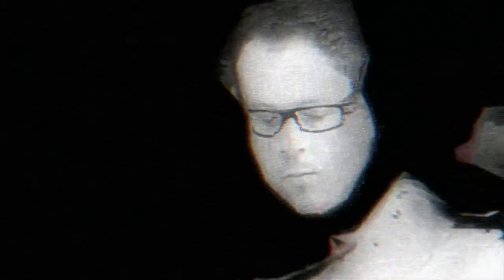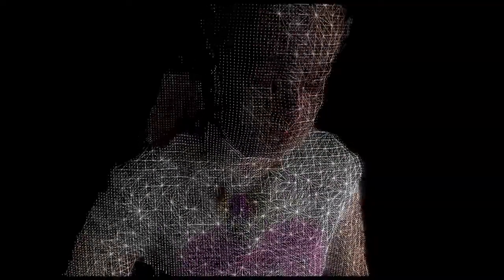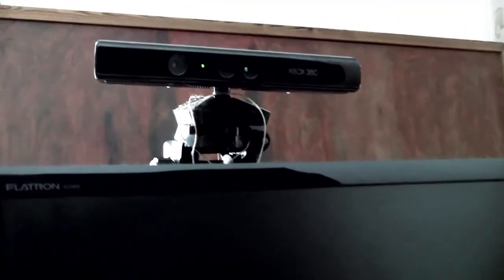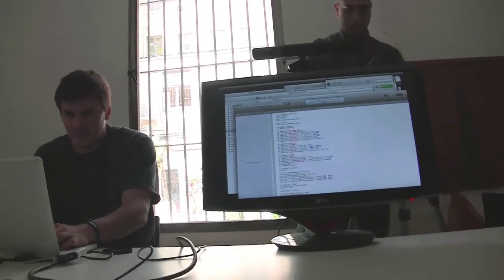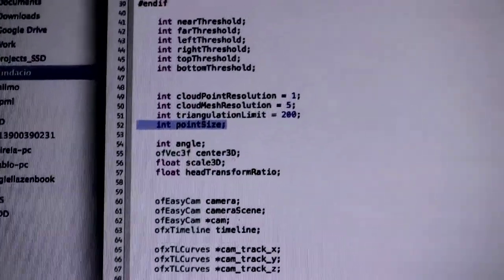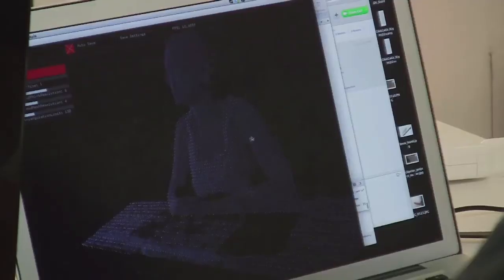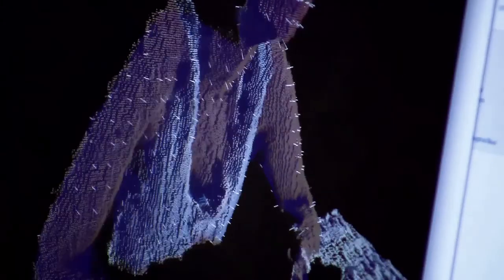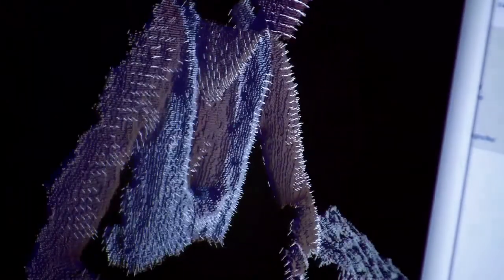ALIA2 FOUNDATION. CHAT. BEHIND THE SCENES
Alia2 is a foundation that fights to protect children on Internet. The aim is to raise awareness among children and parents about one of the great dangers of the Internet: sexual abuse of children by adults.

On a small set, we filmed a girl with two Kinects.
We developed a bespoke software which transformed the image generated through Kinect into a 3D image in real time.
The software allows us to modify this information in real time and generate a point cloud that let us experiment with different textures, lighting and colour.
The software also gives us the option of moving freely around the images once they were shot, and generating different camera angles giving us freedom to choose the best ones.
We create a perfect universe which mixes the real world with the virtual world to explain the idea from a new and different perspective.